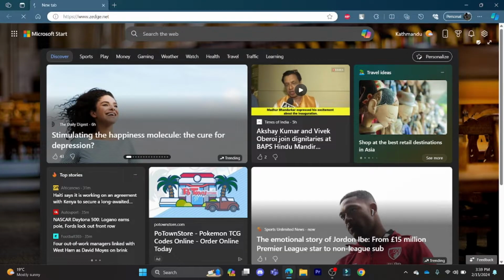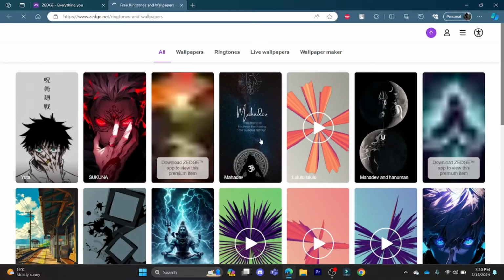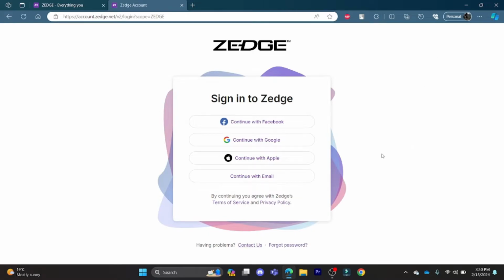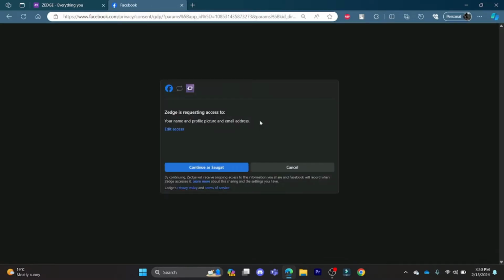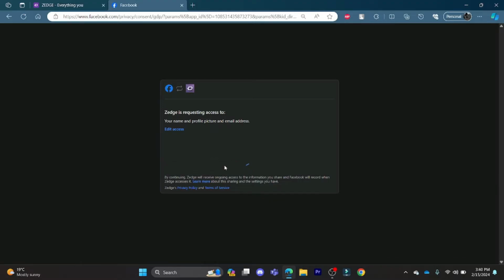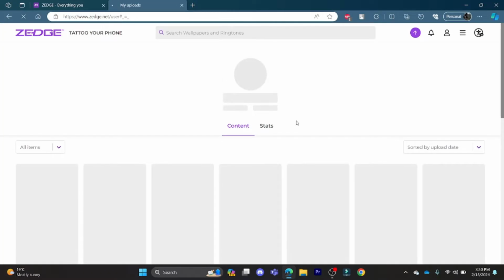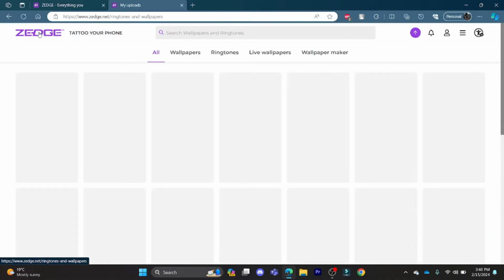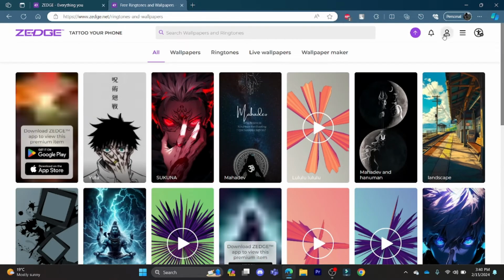How to Sign Up on Zedge with Facebook Account 2024?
Signing up for Zedge using your Facebook account offers a convenient and seamless experience for accessing a wide range of wallpapers, ringtones, and more. In our tutorial series, we'll guide you through the process of signing up on Zedge with your Facebook account effortlessly. Whether you're new to Zedge or looking to simplify your registration process, our guides provide valuable insights to help you navigate the signup process seamlessly.